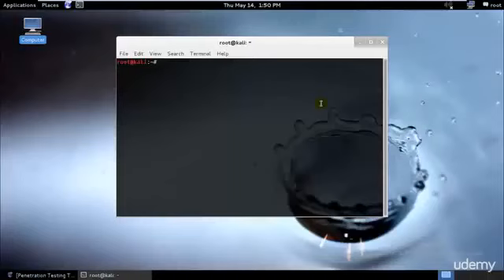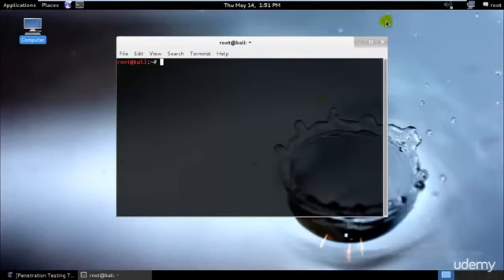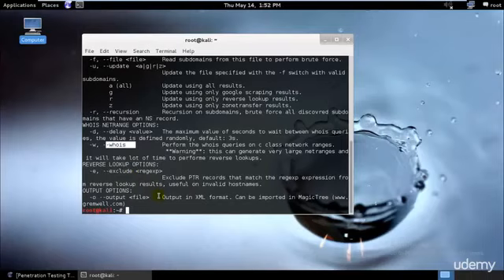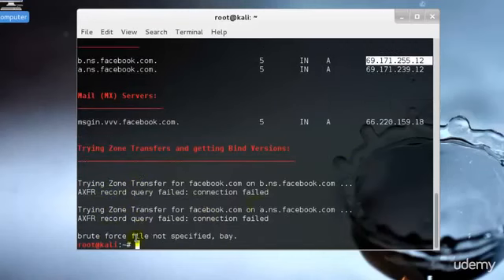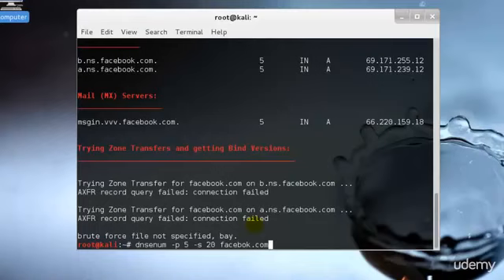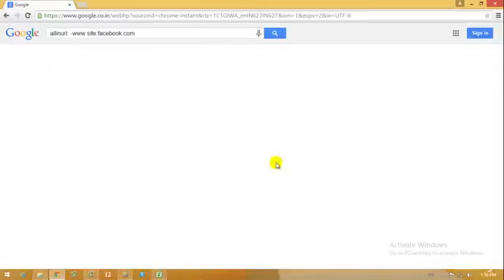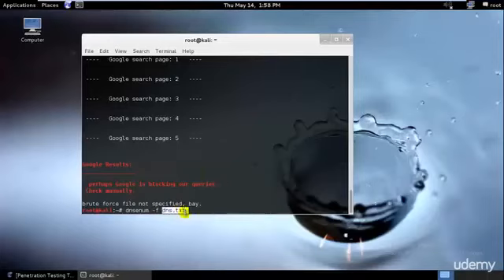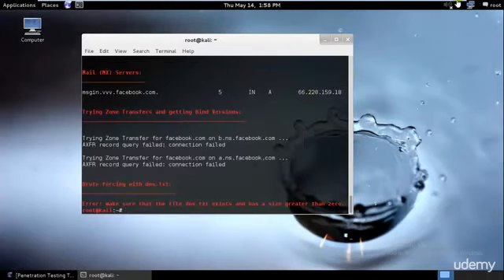Ethical Hacking Advance Level Using Kali Linux DNSenum